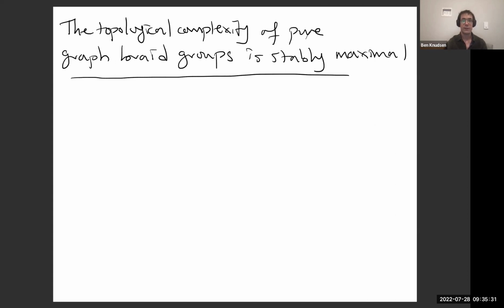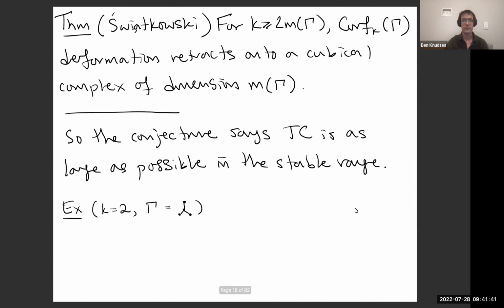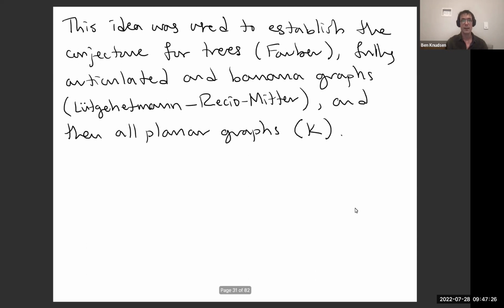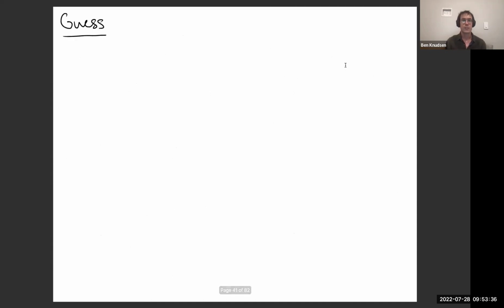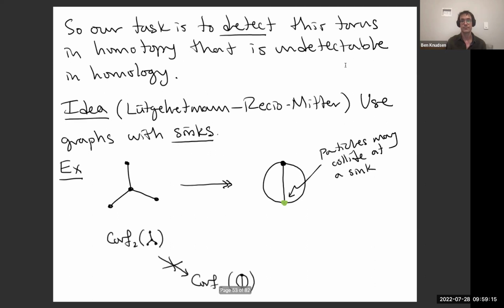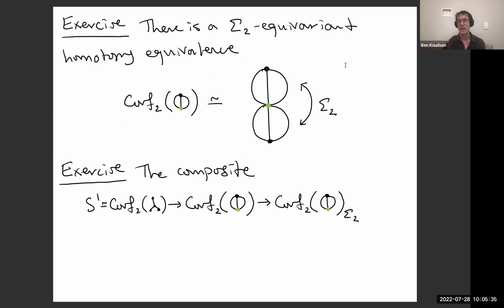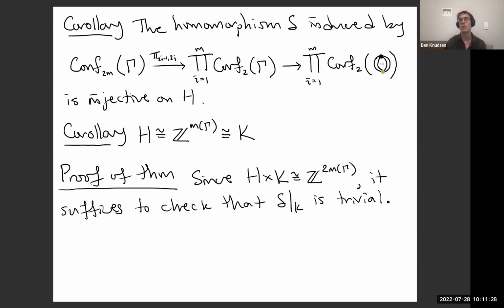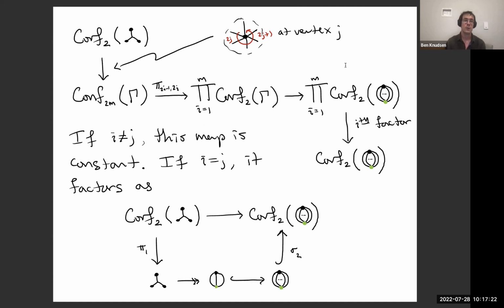Ben Knudsen (7/28/22): The topological complexity of pure graph braid groups is stably maximal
I will discuss a proof of Farber's conjecture on the topological complexity of configuration spaces of graphs. The argument eschews cohomology, relying instead on group theoretic estimates for higher topological complexity due to Farber–Oprea following Grant–Lupton–Oprea.